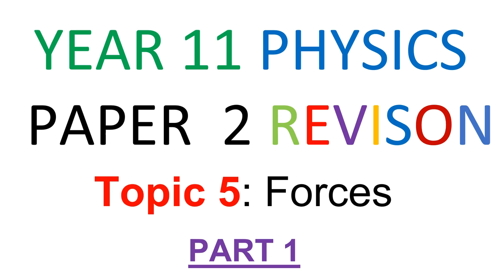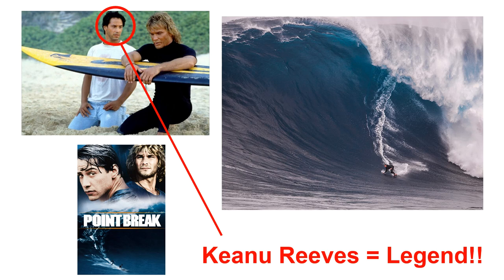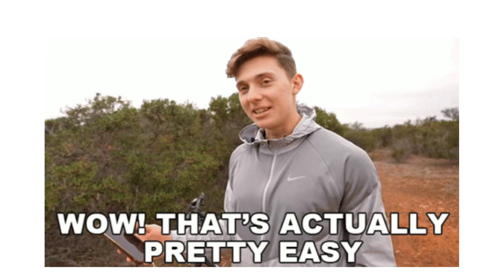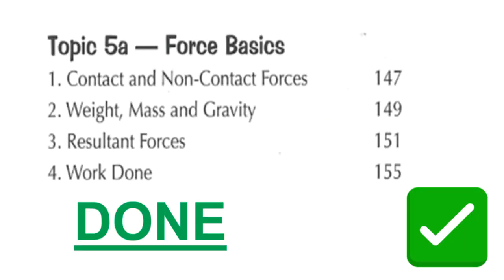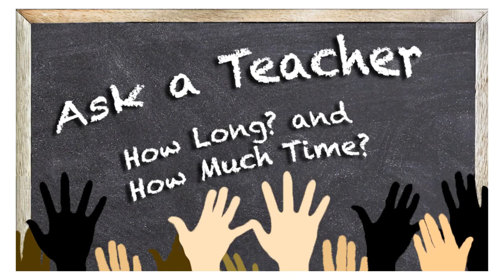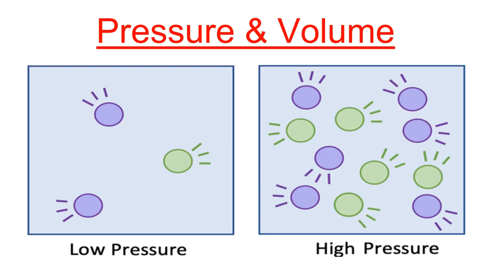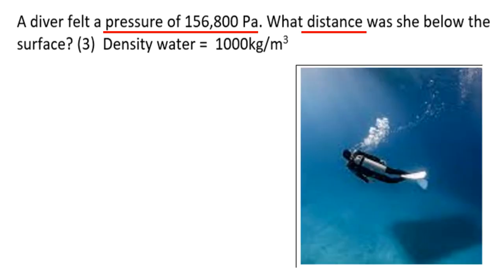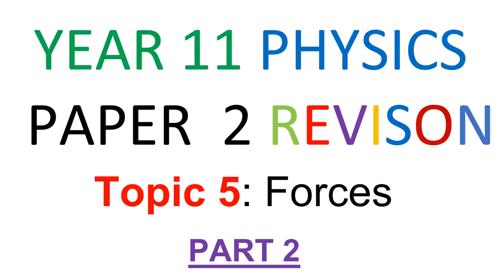Mr Duffy AQA GCSE Physics Paper 2 Topic 5 Forces Part 1 - The Basics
The Basics!! Gravity, Resultant Forces, Work, Springs, Moments, Fluids- As always taught FROM SCRATCH NOT just revised, clearly explained with loads and loads of exam practice. Please click below to split the video into user friendly chunks... Good luck!! Mr Duffy
00:00 Introduction (please watch!)
02:50  Contact and Non- Contact, Gravity Introduction
07:36 Weight, Mass & Gravity
12:12 Centre of Mass
13:59 Resultant Forces
20:39 Work Done
22:10 Springs, Hookes Law Experiment
28:05 Moments, Turning Forces
36:08 Pressure Basics
39:20 Pressure Liquids (Hydraulics)
42:31 Pressure Liquids, (Depth and Divers)
47:27 Atmospheric Pressure and Upthrust